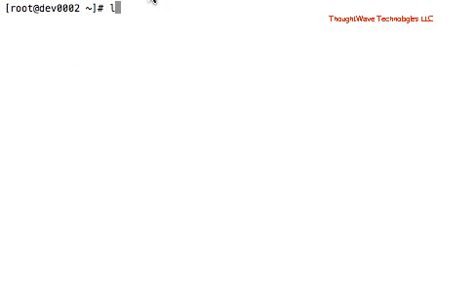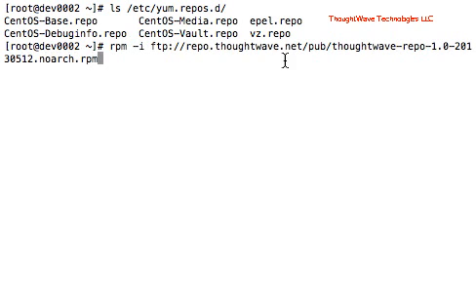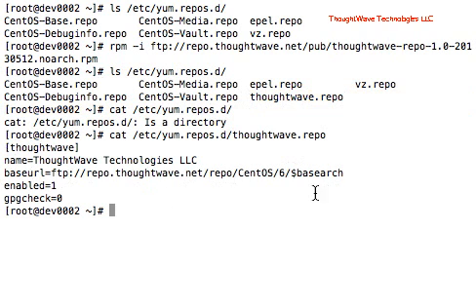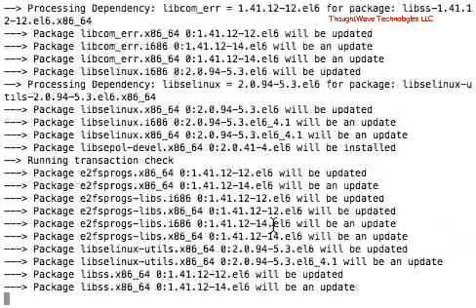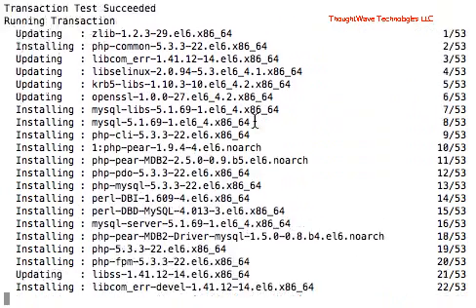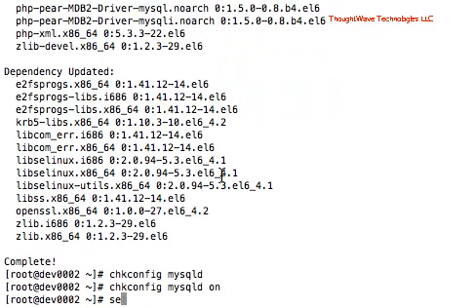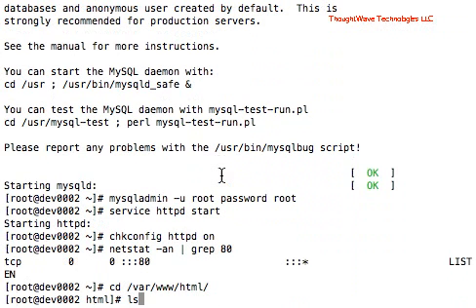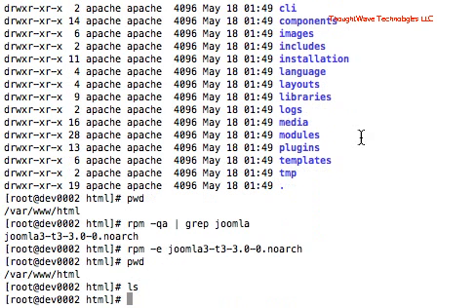Installing Joomla 3.1.1 with Bootstrap in Five Minutes on Red Hat, CentOS, or Scientific Linux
Here's a very simple way to install Joomla 3.1 with the T3 framework on a stock CentOS Linux 6.x VPS in less than five minutes using the ThoughtWave Technologies Software Repository.